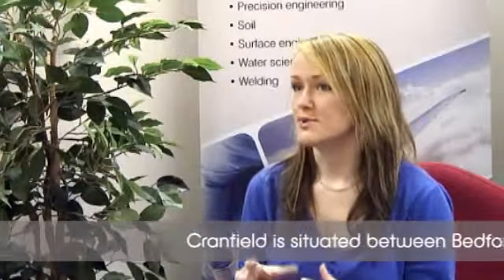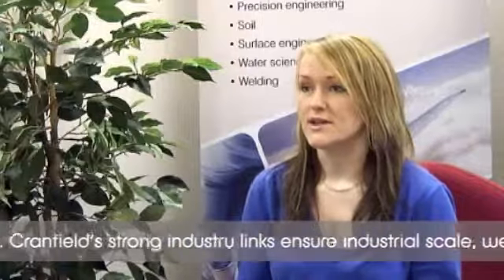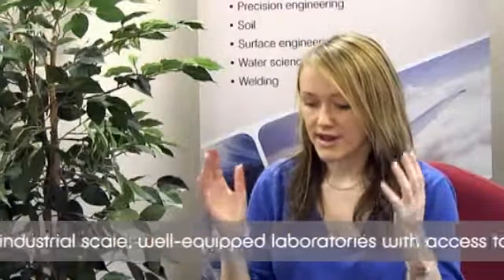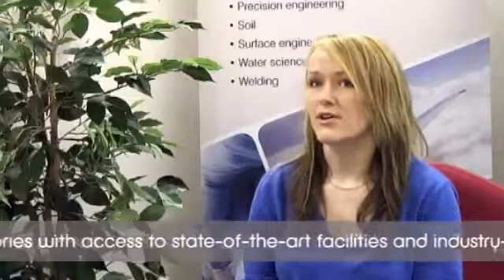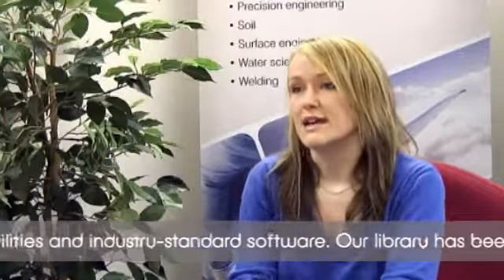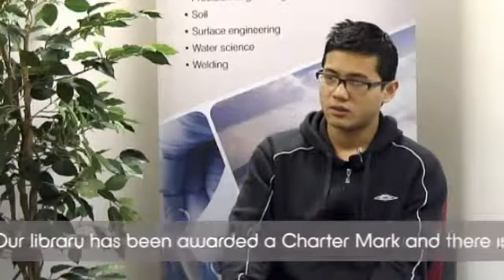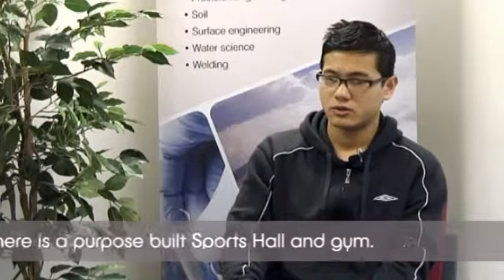Ultra Precision Technologies MSc at Cranfield University - student view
Industrial funding of up to £10,000 available.

This postgraduate course has been designed to meet the UK, EU and international demand for staff with the relevant knowledge and skills to deliver new ultra precision technologies. Students will be equipped with an understanding of the underlying principles of important ultra precision technologies as well gaining exposure and understanding of their state-of-the-art applications.

Led by Cranfield University with support from the following organisations, recognised as leaders in their field:
* Opto-electronics Technology and Incubation Centre (OpTIC)
* Optical Science Laboratory, University College London
* Institute for Manufacturing, University of Cambridge

The course covers all aspects of ultra precision technologies including; the philosophy of determinism, fundamental precision design and metrology principles, critical computer-based design and application tools, detailed knowledge of ultra precision processes and their application. Strategic approaches to safeguard technology management, intellectual property and product innovation are also reviewed.